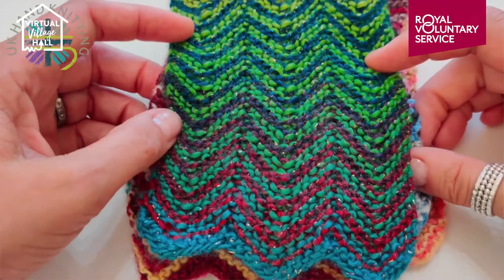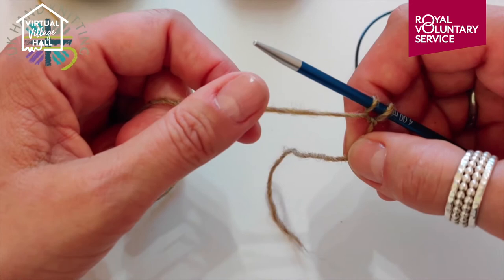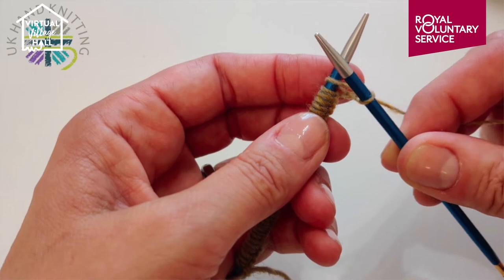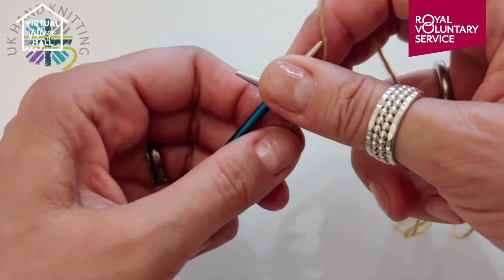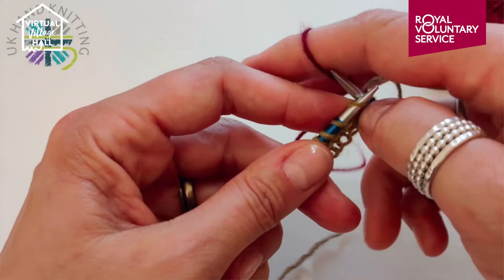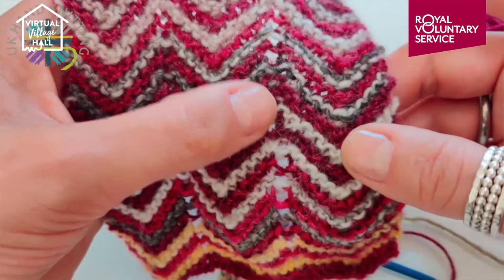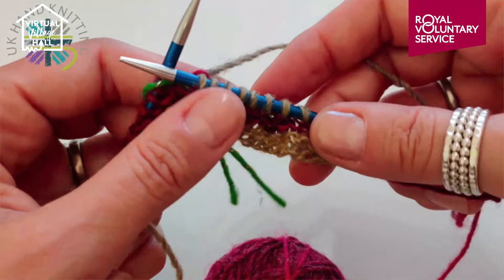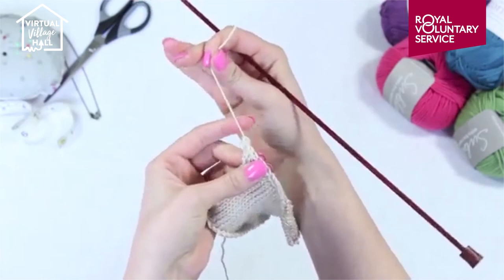How to Knit for Beginners || UK Hand Knitting Association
Learn how to knit in this easy to follow knitting tutorial for beginners from the UK Hand Knitting Association.

Want to join in LIVE? FOLLOW our Facebook Page to join in LIVE with our daily activities👇🏼

Please note all videos on the Virtual Village Hall are FREE to watch and no